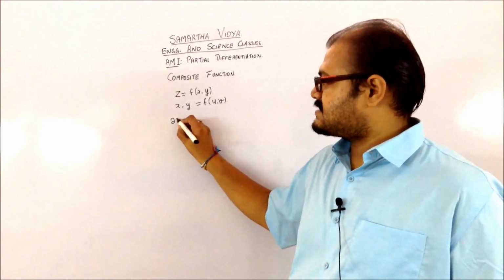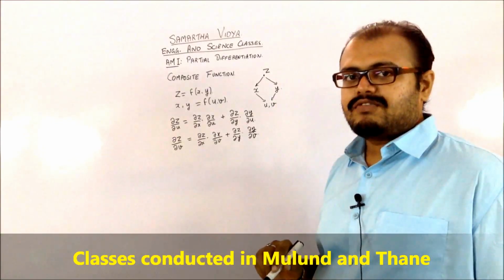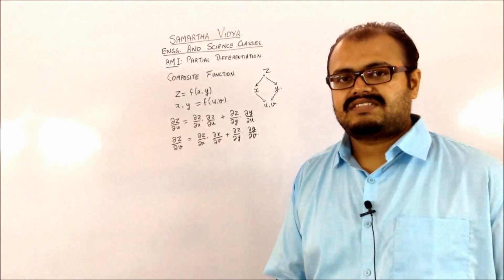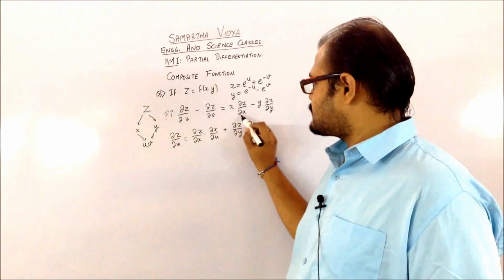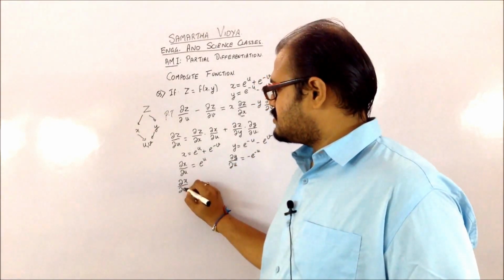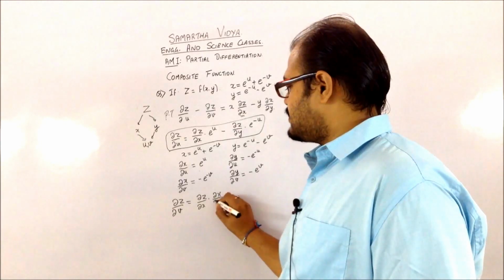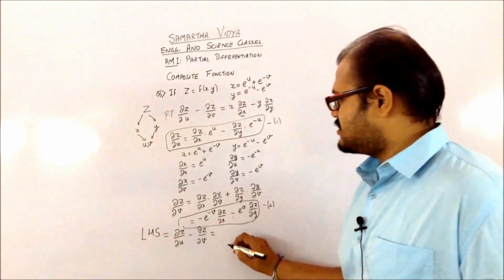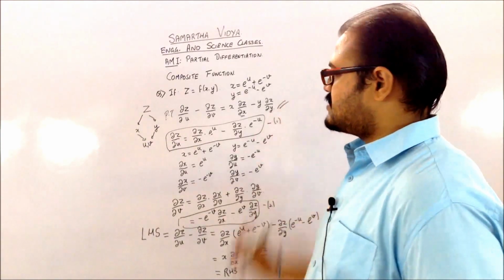Partial Differentiation 5: Composite Function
This video talks about the Composite Function and how to find the partial differential terms in the equations. The conditions to be considered and how to apply them.

The concept is explained with examples and the method to solve these problems.

We conduct classes for:
BE/BTech
Diploma
PCMB 11-12-Vocational
Engineering Entrance